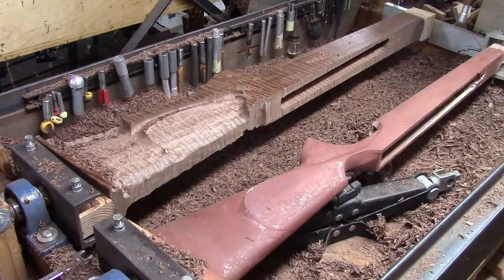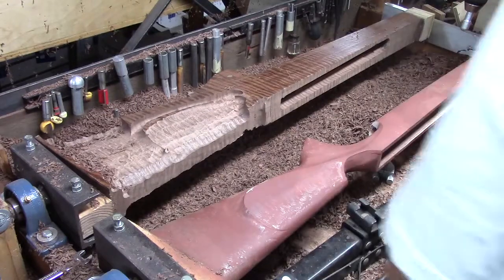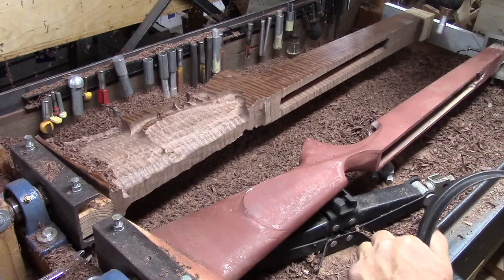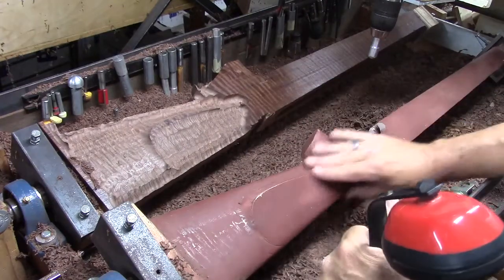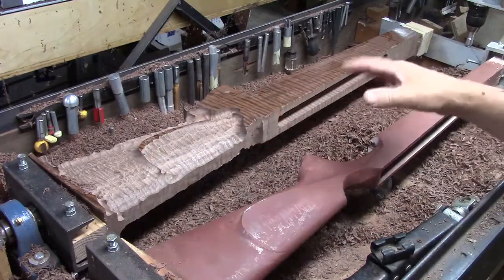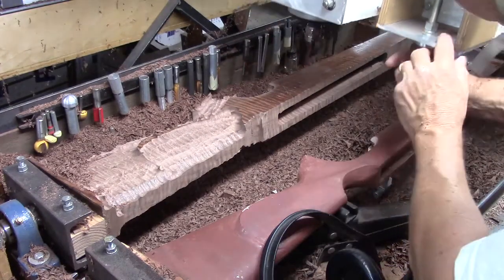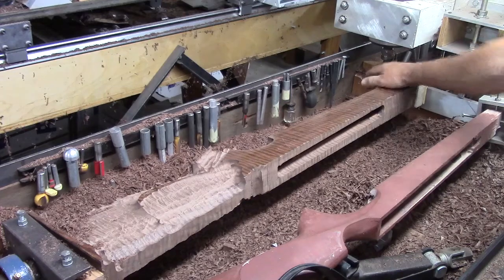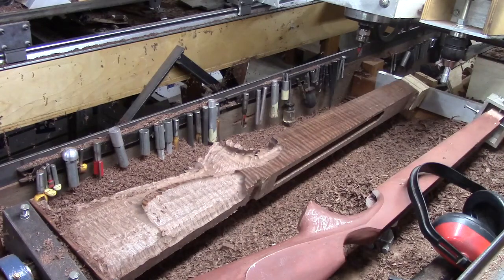carving under the cheekpiece HW95 American Classic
Back to the Canon Vixia and processed differently it's a larger file size but seems to be much sharper and clearer than my other videos to date.  In this video I am continuing to carve the HW95 American Classic stock out of a very expensive and rare piece of fully figured Claro walnut. I explain a little bit about the importance of bracing underneath the master to prevent flex.